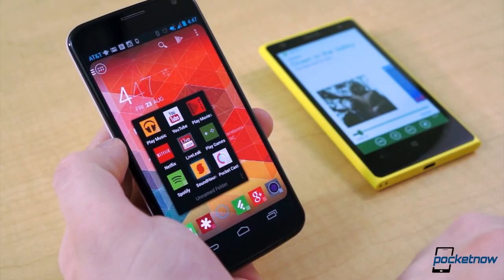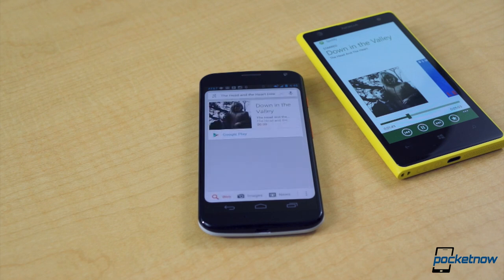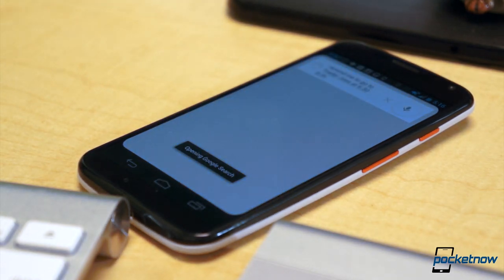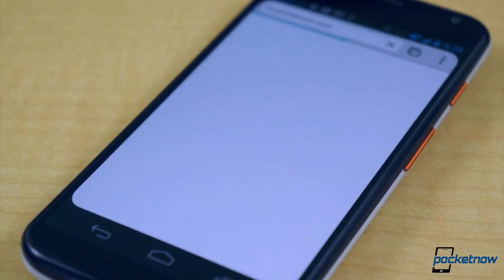The best uses for Touchless Control on the Moto X | Pocketnow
Google Now has been around for over a year now, but we've always accessed it practically the same way, but either sliding upwards on an on-screen button or one by of the implementations various OEMs have created. Motorola decided to go one step further and remove the need for your hands. Simply speak, "Okay, Google Now" to a Moto X trained to your voice, and you can queue up a Google search or other activate voice commands.

Watch this video to see the best uses for Touchless Control on the Moto X!